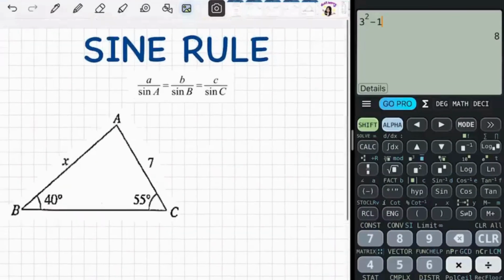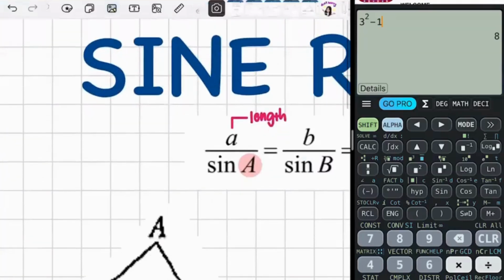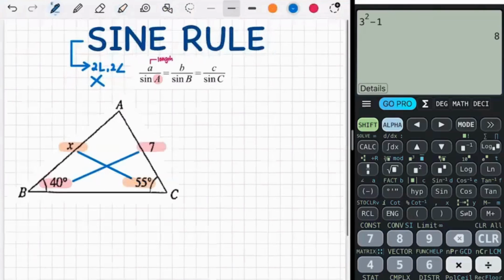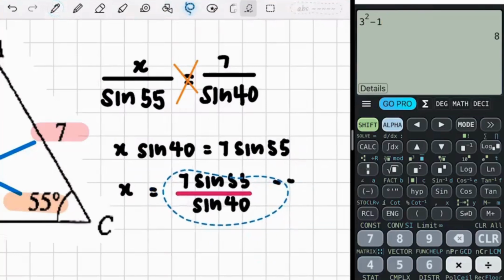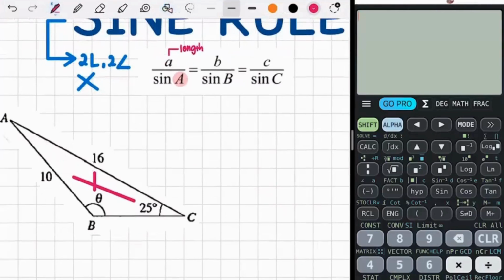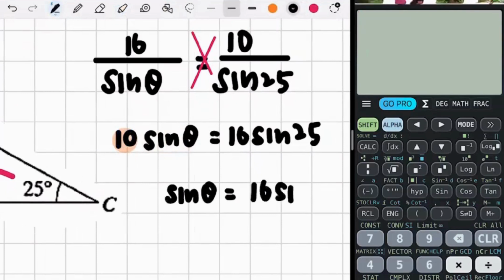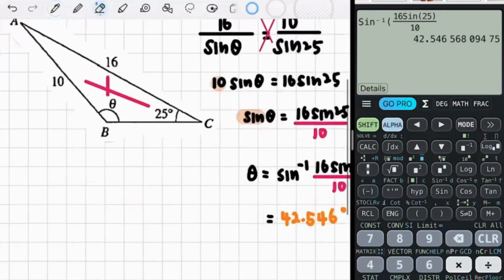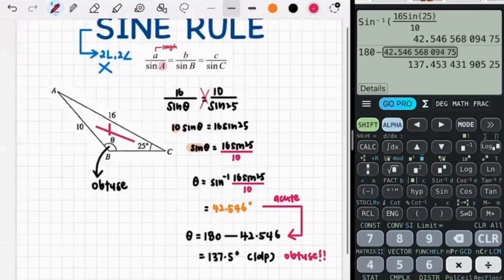Trigonometry Sine Rule - Important tip at 5:10 to prevent losing marks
In this step-by-step tutorial, we'll guide you through the essential trigonometric formulas: the Sine Rule and the Cosine Rule.

👨‍🏫 What’s Inside
Quick and Easy Explanation: We’ll break down both the sine and cosine rules with clear examples.
Common Mistakes to Avoid: Learn the most frequent errors students make and how to steer clear of them.
Formula Manipulation: See how to rearrange the formulas to solve for different variables in real-life scenarios.

Got a specific topic you’re struggling with? We're here to help you ace your exams. 🔔